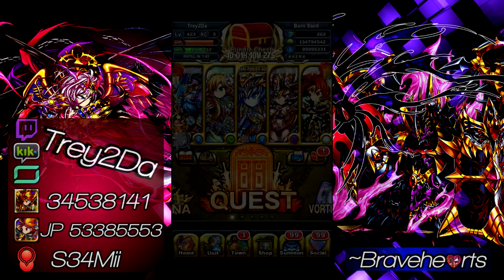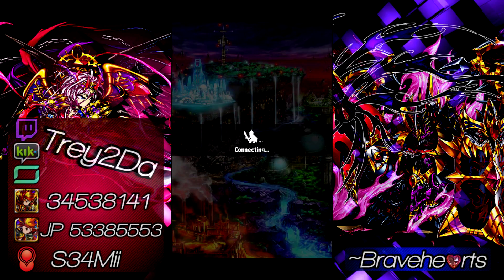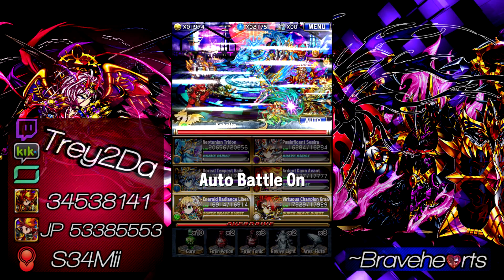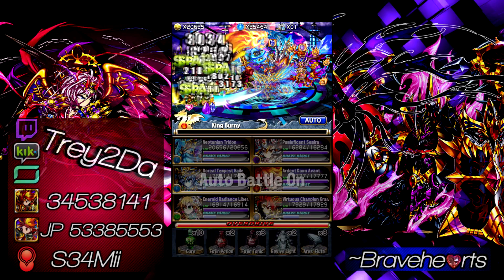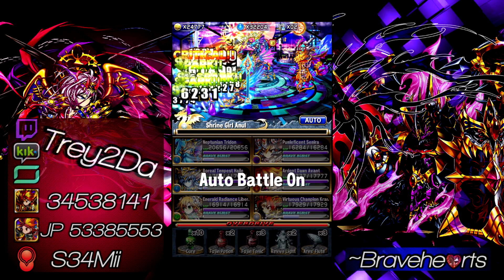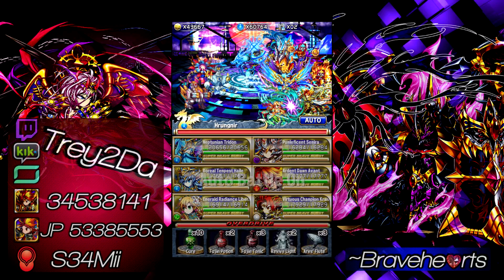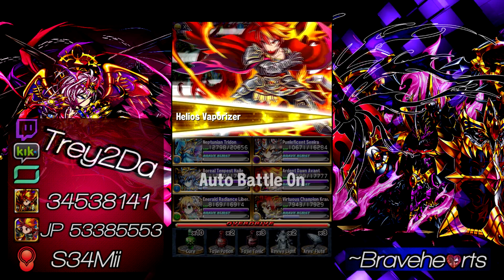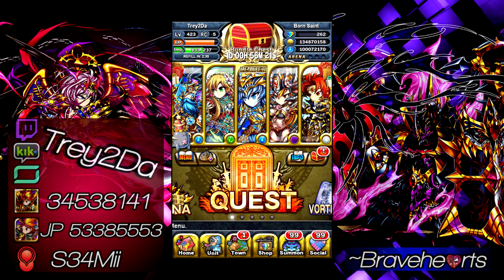Brave Frontier: Quest Mode - Rakshult Quest Boss!!! (Power Leveling!)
Global Player ID: 34538141
JP Player ID:53385553
Kik: Trey2Da

I have for you all today a quick video showing how to take out the boss of the newest quest region, Rakshult! Nothing to it but there is an interesting story behind it all you may like! Enjoy!